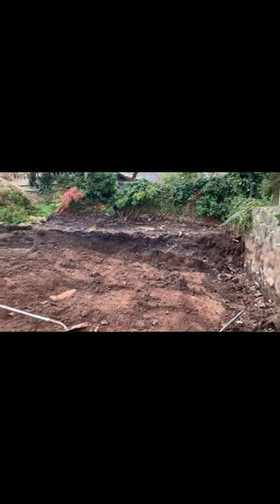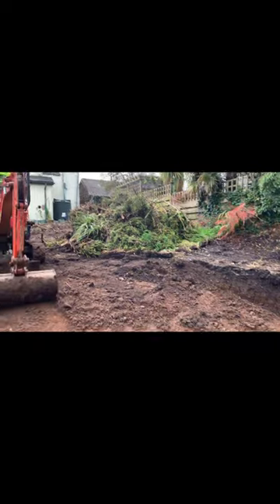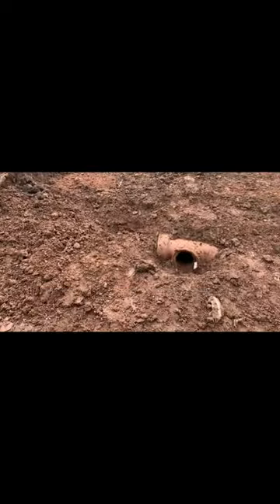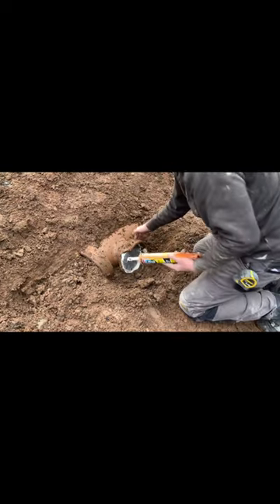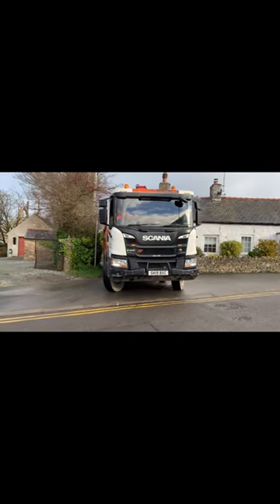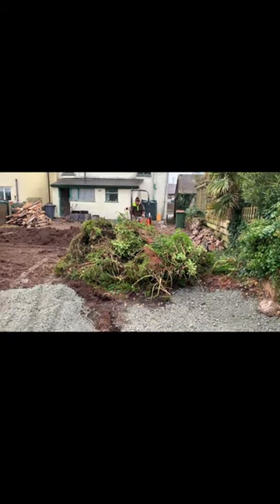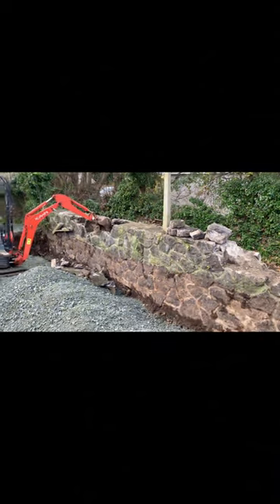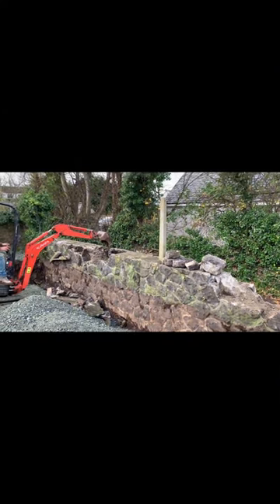HITTING ROCK BOTTOM - S1 Episode 9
Welcome to Season 1, Episode 9 of the Anglesey Welsh Cottage Project! Join us as we embark on a thrilling journey of transformation, tackling the restoration of our cottage development with a progress update!

Don’t miss out on the excitement and inspiration as we continue to breathe life into the Anglesey Welsh Cottage.

Recap: DEMOLITION DAVE - S1 Episode 8